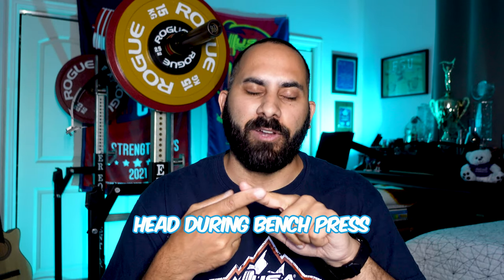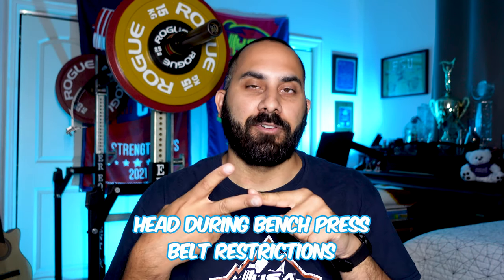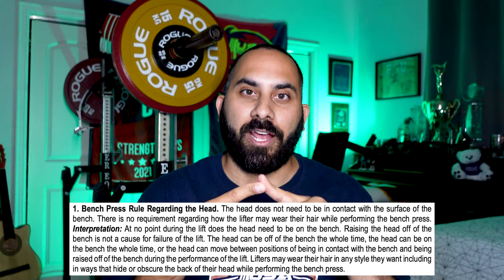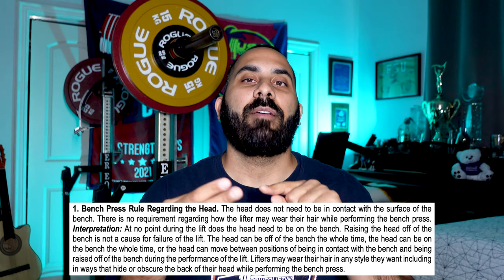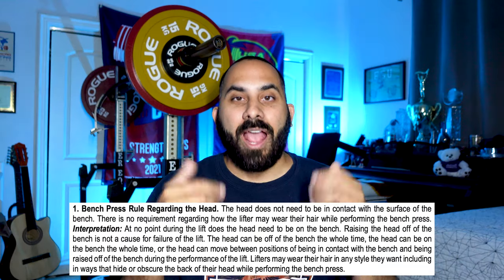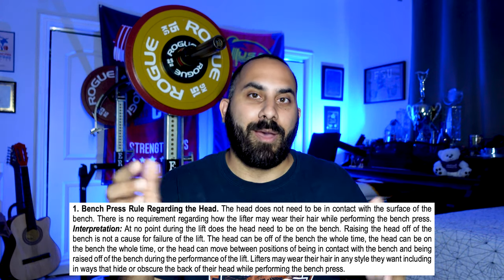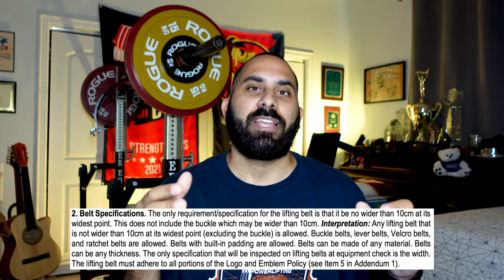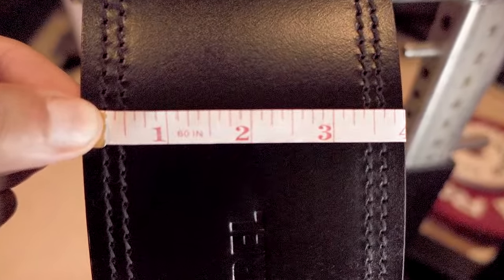Two New USA Powerlifting (USAPL) Rule Changes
In this video, I go over two of the latest rule changes in USA Powerlifting (USAPL). These two rule changes have to do with your head during the bench press and powerlifting belt specifications. The rule changes were voted on and passed at this year's national governing board (NGB) meeting at Mega Nationals in June.

Previously, lifters had to keep their head down on the bench during the entirety of their attempt. Now the rule has been changed to where the head is not a cause for failure. So you can keep your head up the entire time, down the entire time, or move it between the two positions during the lift without any issues.

In addition, USAPL previously had many specifications and restrictions around which belts are allowed and which are not allowed. Now the rule has been changed to where the belt can only be a maximum width of 10 cm which is about 4 inches. All the other specifications no longer matter, like the thickness of the belt or the type of belt.

If you missed my video from May going over four USAPL rule changes, then be sure to check that out next!

My name is Arian Khamesi and I'm a Powerlifting Coach under The Strength Guys. In addition, I'm involved in the sport of Powerlifting as an athlete, meet director, referee, scoring manager, committee member, and more. On this channel, I produce videos that are beneficial for Powerlifting athletes, coaches, meet directors, and referees. But many of the tips and tricks can also be used for those involved in other Powerlifting federations.

Coaching:
📖 Practical Programming for Strength Training
📖 Starting Strength: Basic Barbell Training

Recording:
📹 Sony ZV-1 Camera
💾 SanDisk 64GB Extreme SDXC UHS-I Card
🎙️ FIFINE Studio Condenser USB Microphone
💽 WD 4TB My Passport Portable External Hard Drive
🎤 Lavalier Lapel Microphone
🎧 SoundPEATS Mini Pro Hybrid Active Noise Cancelling Wireless Earbuds

Meet Directing:
💻 Dell 15 Inch Laptop
💻 Fire 7 Tablet
🔌 Anker 5 Port USB Wall Charger